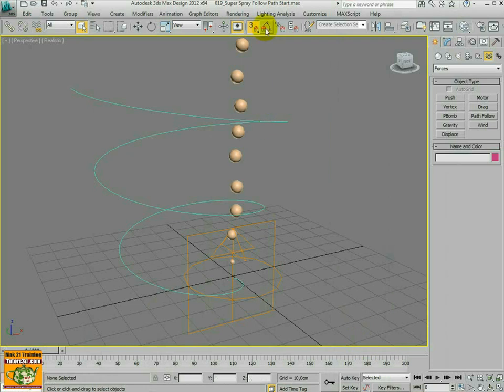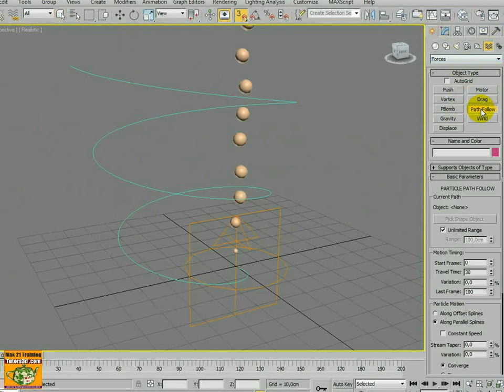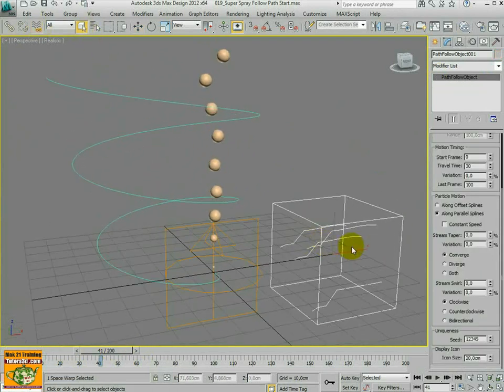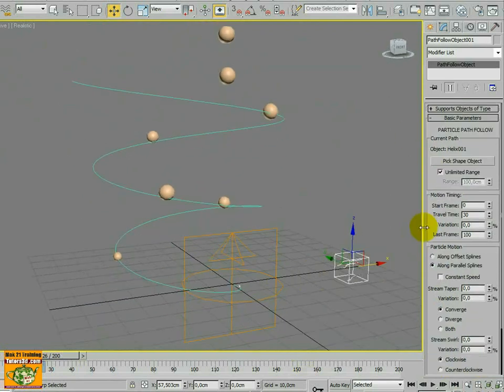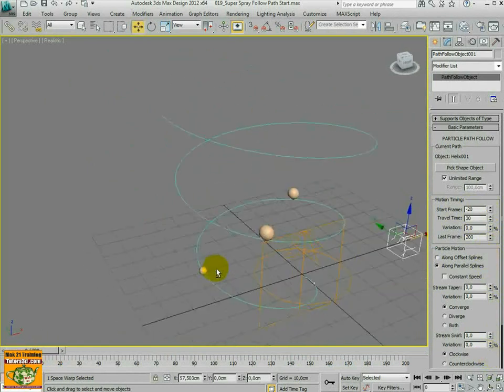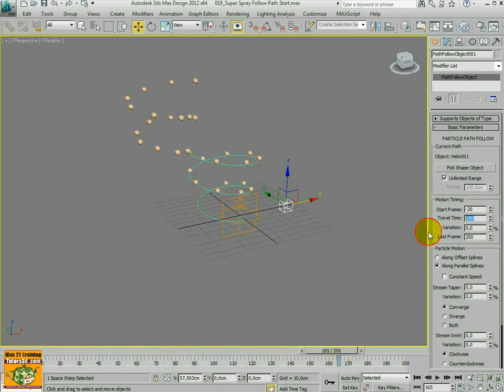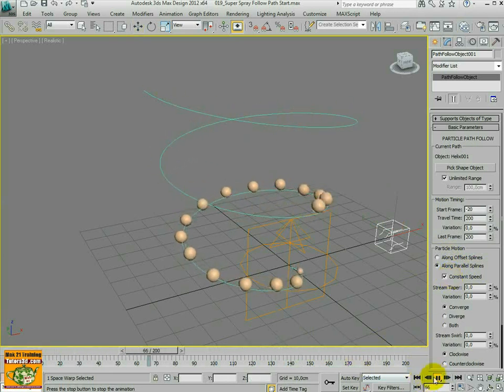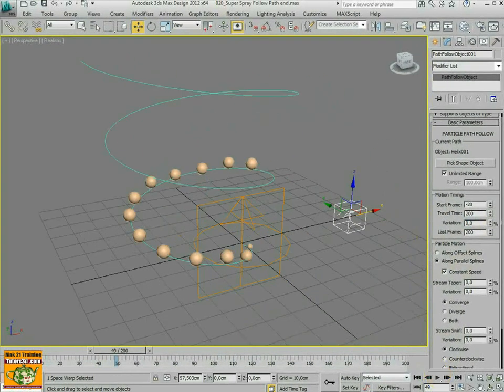Free Video tutorial Autodesk 3ds max Space Warp Follow Path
The tutorial has a duration for 5 hours and 20 minutes
There are 44 video Mp4 resolution 1024 x 768